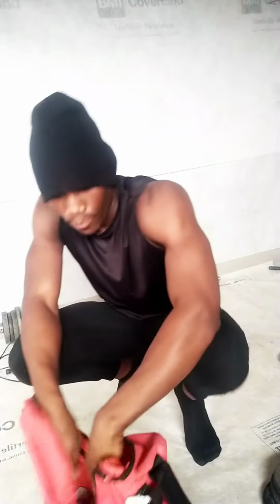100 pushups a day for 30 days (day 1)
Today is day one of 30 days Weighed push ups. on day 30 we'll see how is the gains❤️❤️❤️.